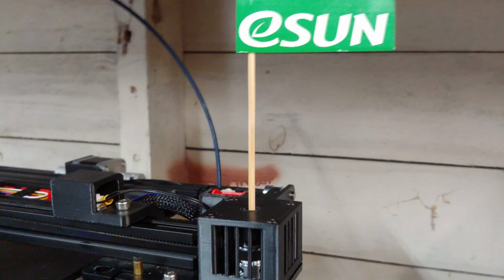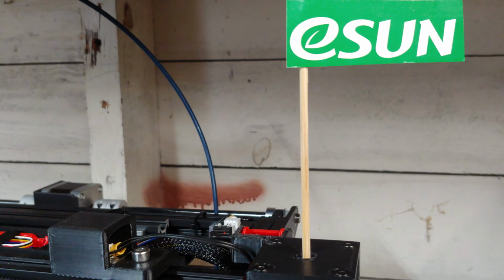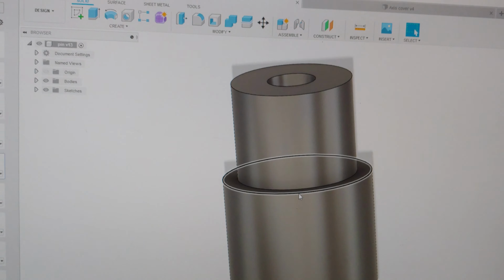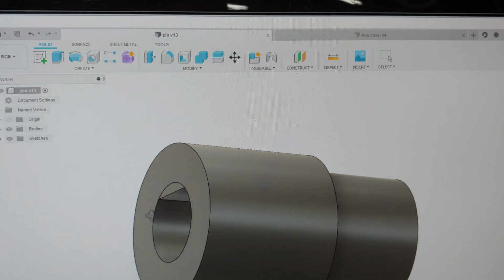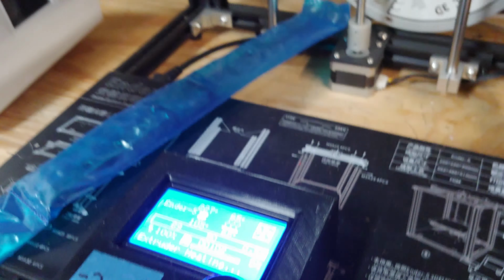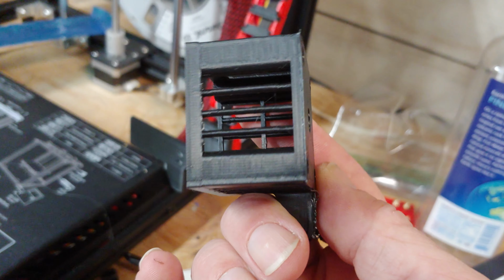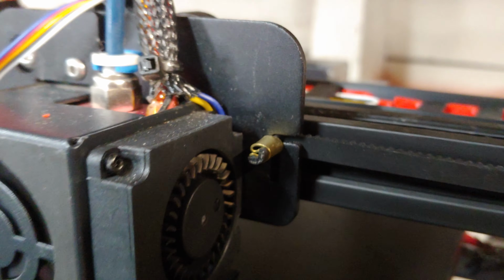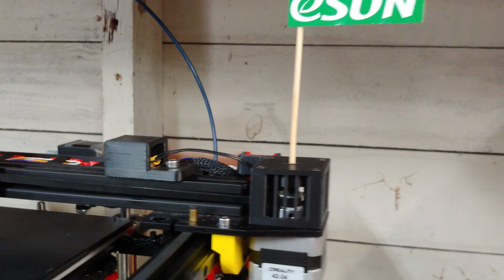Ender 5 Axis Cover with Bearing